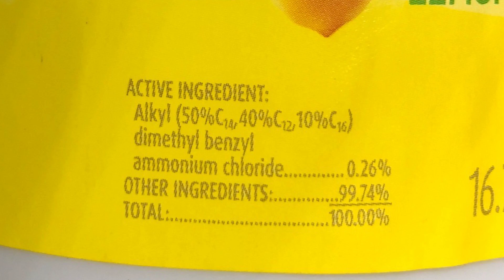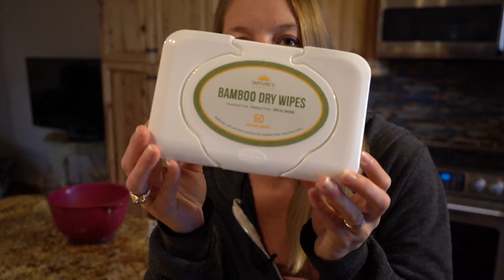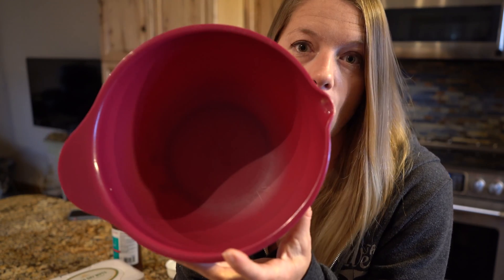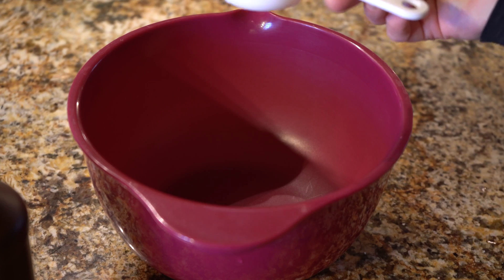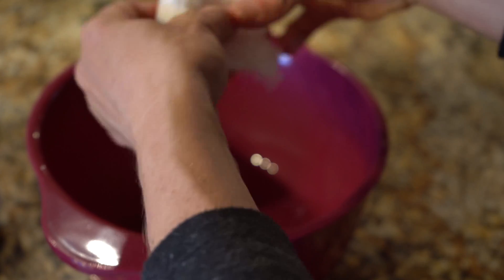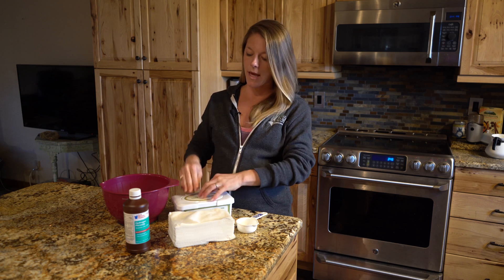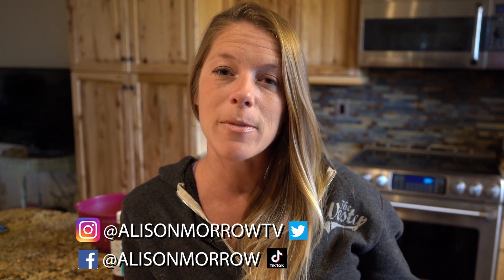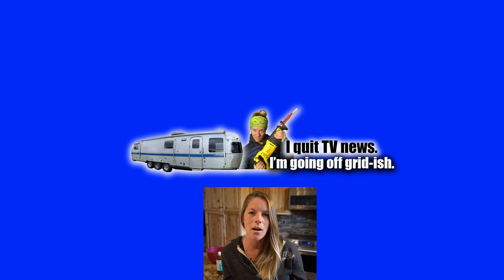DIY Non-Toxic Disinfectant Wipes with Hydrogen Peroxide || Natural Cleaners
DIY DisinfectantWipes NaturalCleaners Many conventional disinfectant wipes use harmful chemicals. Making toxic free wipes at home with hydrogen peroxide is very easy. This video is a quick and easy tutorial for anyone who wants to make their own DIY non-toxic natural cleaning wipes using hydrogen peroxide.

DRY BAMBOO WIPES: